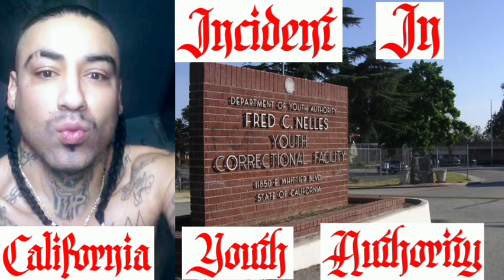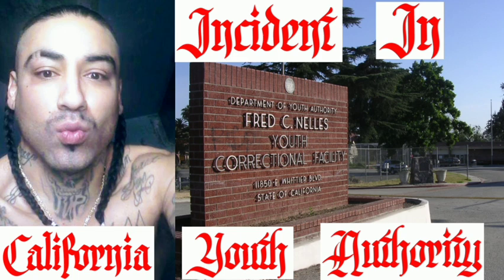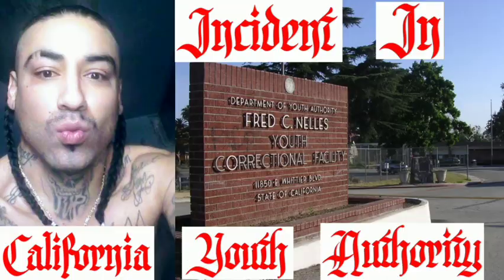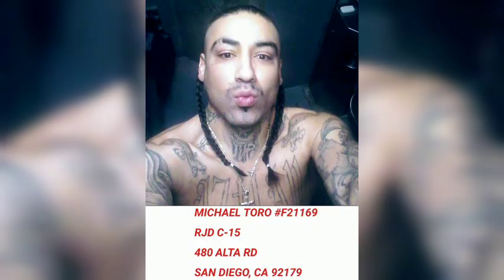Bad Boy Incident In California Youth Authority